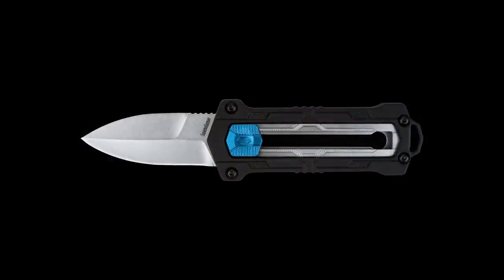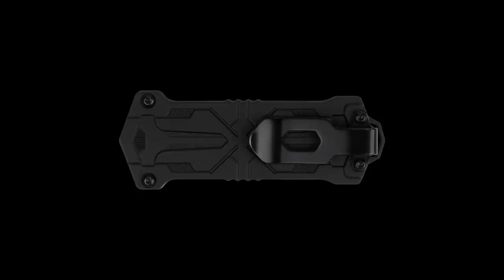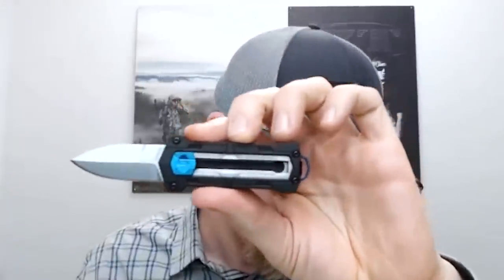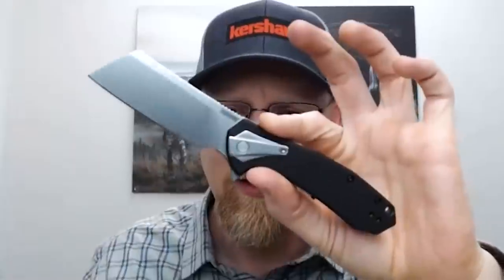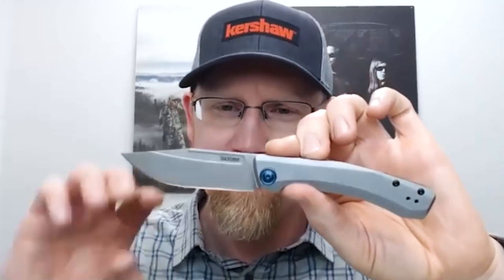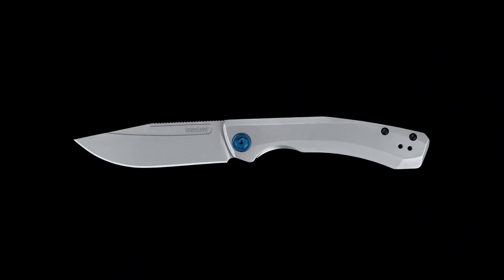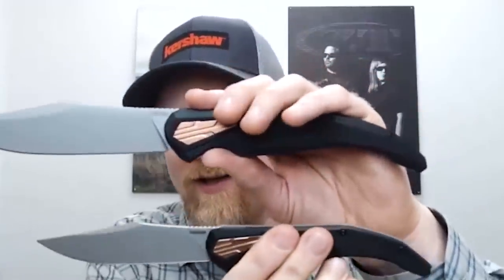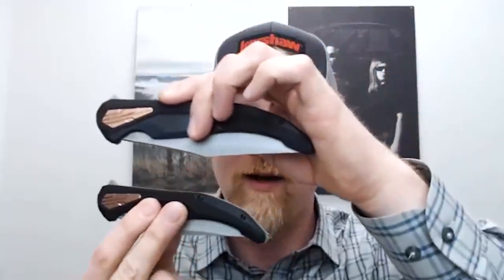Kershaw 2021 New Releases | Virtual SHOT Show 2021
SpeedSafe assisted, KVT bearing equipped, D2 tool steel rocking...we have a full loadout of new 2021 releases from Kershaw Knives coming your way!

00:00 - Intro

0:12 - Pocket Check

1:00 - Kapsule

2:58 - Bracket

5:43 - Highball XL

8:32 - Turismo & Collateral Hidden Flippers

11:57 - Strata & Strata XL

15:13 - ATOM Series Inverse & Arise

16:57 - Brace Neck Knife

19:24 - Endgame KVT Flipper

20:41 - Cannonball Assisted Flipper

21:56 - Platform Nail Clipper Slip Joint

26:06 - Drivetrain Assisted Rescue Knife

28:10 - Tyler's Favorites and more on the Strata

30:00 - Outro